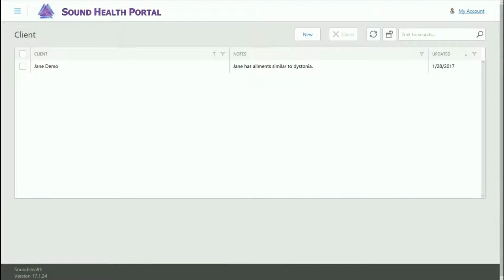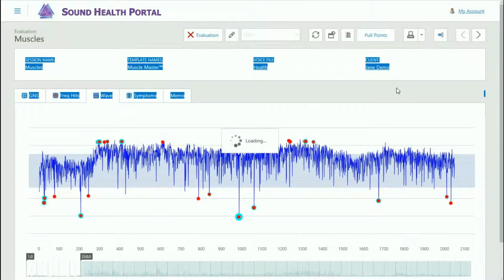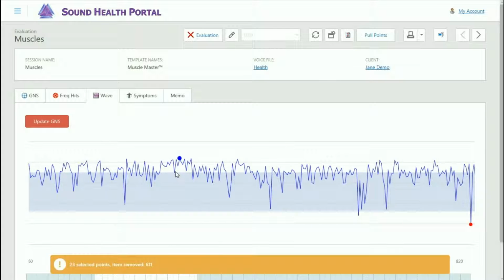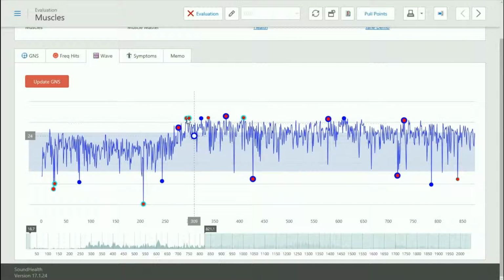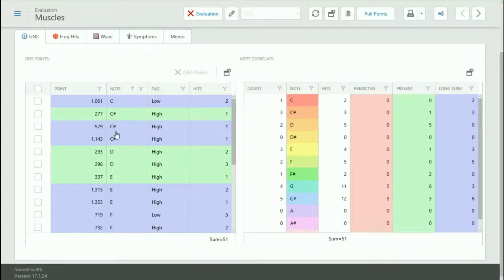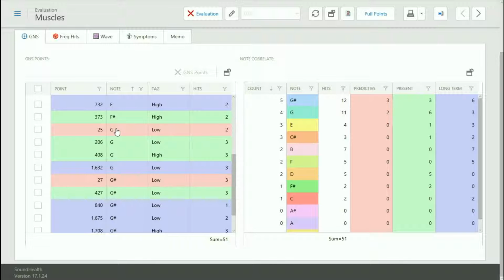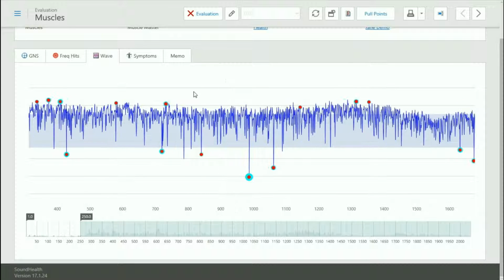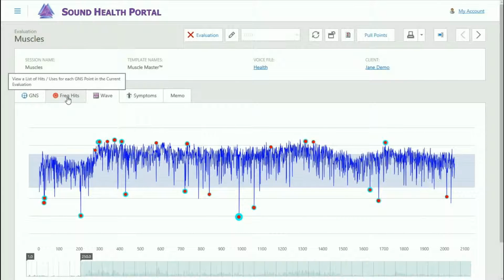Evaluation Functions - Part 1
A closer look at the Wave tab and the GNS Tab.